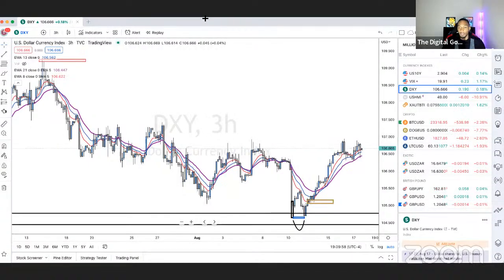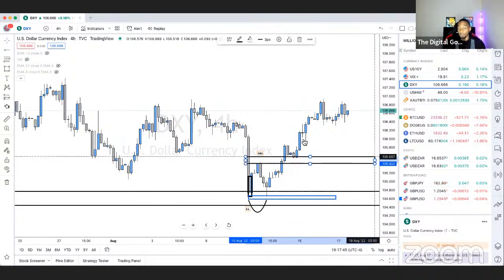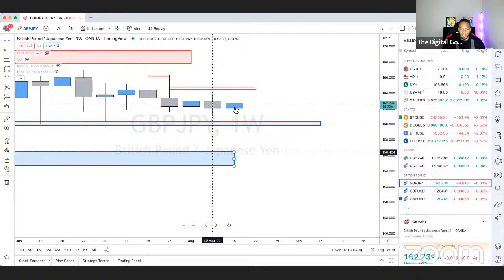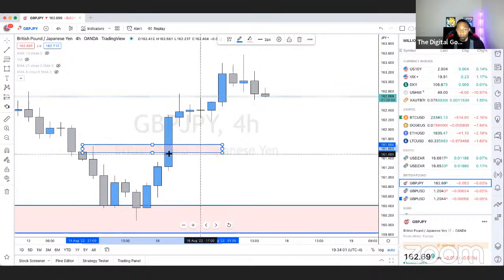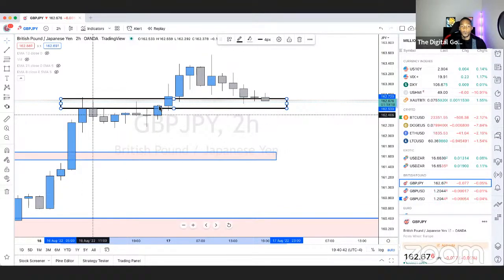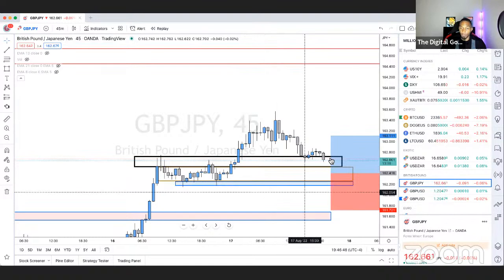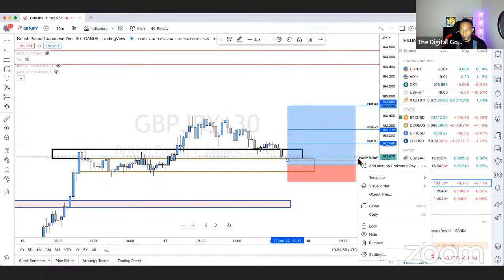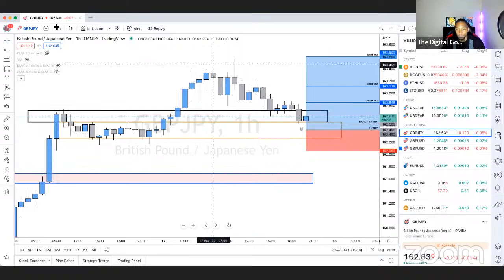DIGITAL WEALTH WEDNESDAYS (Let's talk break & retest)